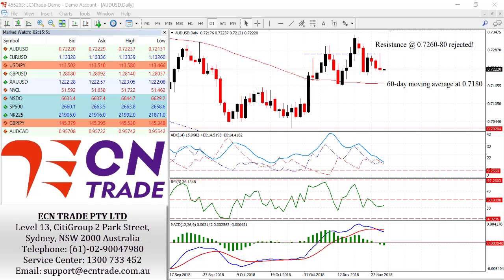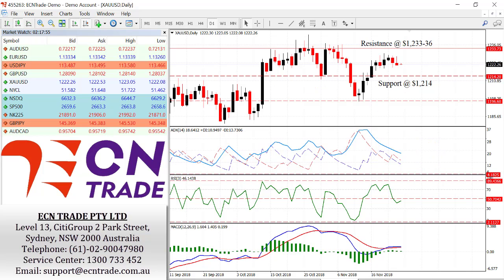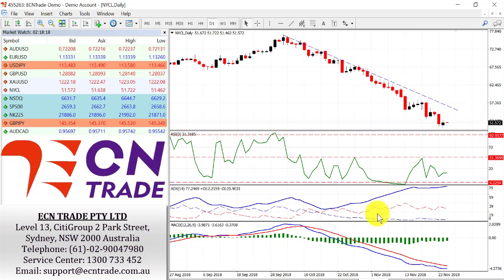ECN Trade Technical Webinar PC 27 Nov 2018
The Australian Dollar is trading lower as the New York market draws to a close. Overnight, the market did once again take the upward challenge but was limited to any renewed advances due to the 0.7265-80 level continuing to contain the bulls after peaking 0.7275.